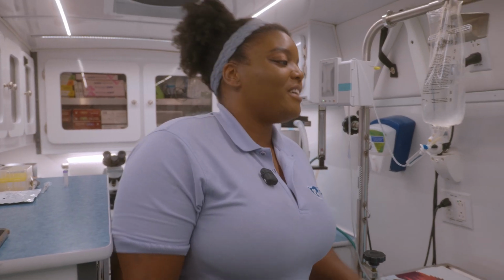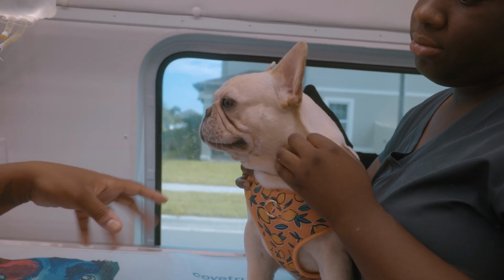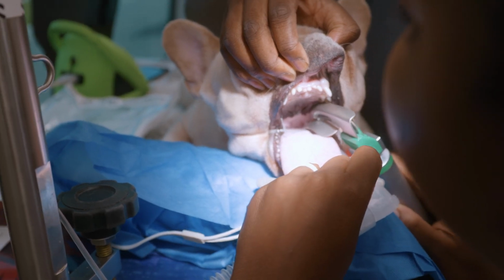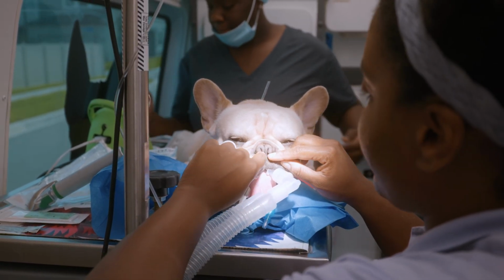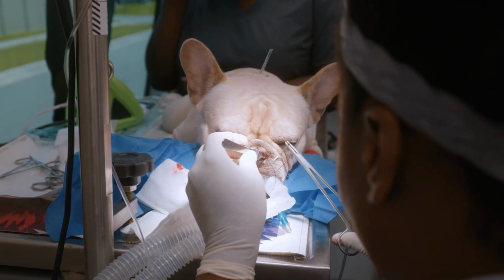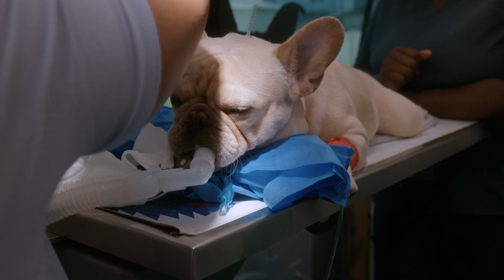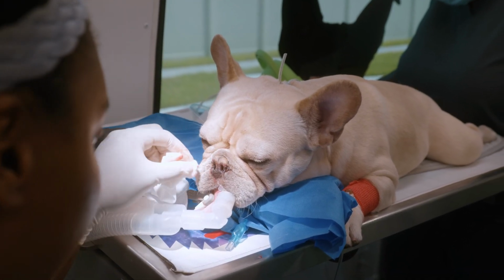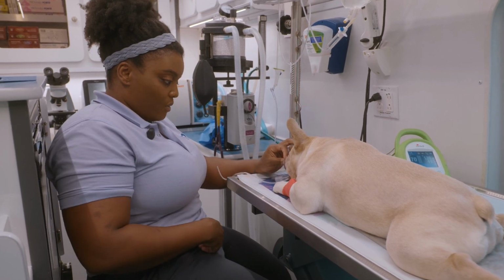Episode 4: Stenotic Nares Repair| Mobile Vet Adventures with Dr. Donita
For today's adventure, join Dr. Donita as she performs a stenotic nares repair surgery on an American Bulldog, a breed often affected by the Brachycephalic Syndrome Complex.

Brachycephalic breeds, known for their flat faces and adorable smooshed noses, can face serious breathing issues due to their unique anatomy. Stenotic nares, or narrowed nostrils, are a common component of this syndrome.

Dr. Donita demonstrates the surgical procedure step by step. Through her skilled hands, patience and compassionate care, she works to improve the bulldog's breathing and overall quality of life.

This video serves as an educational resource not only for pet owners of brachycephalic breeds but also for fellow veterinarians and anyone interested in understanding the challenges these dogs face and the solutions available to help them breathe more comfortably.

Interested in more educational, fun, adventurous pet centered videos?!

Video Credits:
Bishop the Director